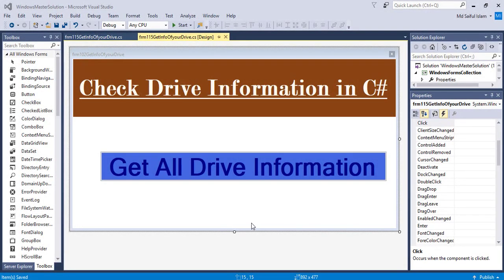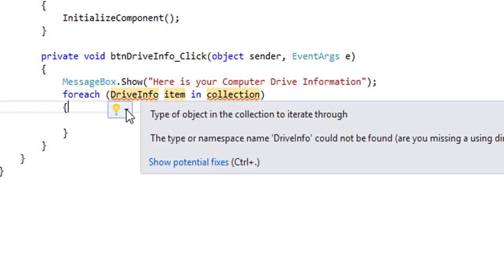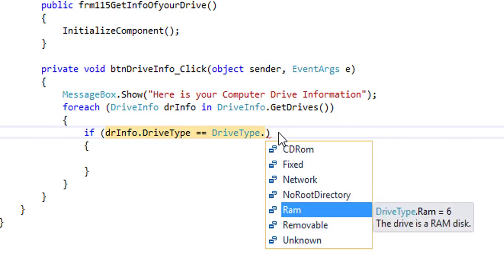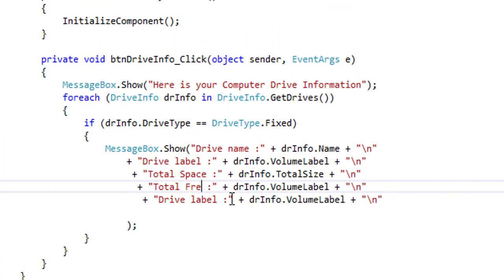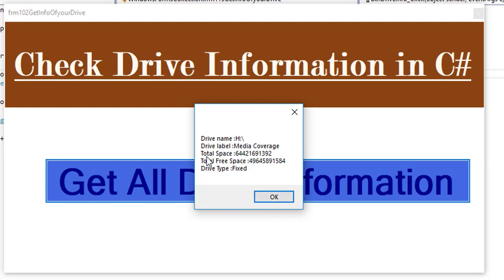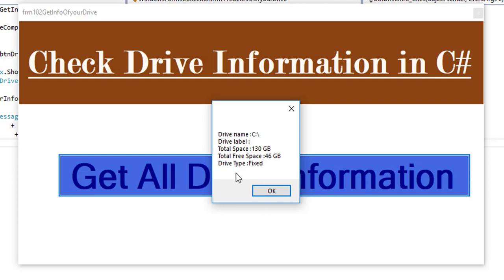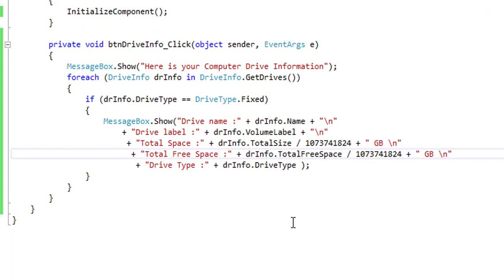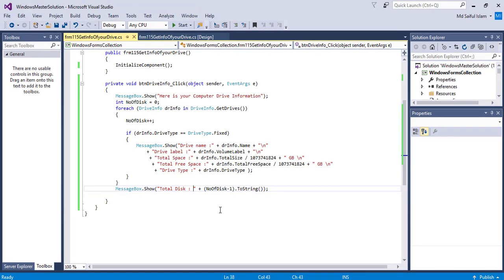How to get drive Information of any Computer in C#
Working steps to get drive Information of any Computer in C#:
1. Take a new form, design it with heading Label, button – changed some font and color properties to look better.
2. At first I have showed a message of what I will show, you can use any message
3. To show all drive Information I have create a foreach loop that will retrieve all the drive information gradually Using DriveInfo.Getdrives collection type.
4. To get the DriveInfo class I have imported Using System.IO Namespace.
5. Inside the foreach loop I have used a if block where I have set DriveType , As I will get the information of all fixed drive that’ why I have set .fixed
6. Inside if statement I have showed message where I have get the drive  Name, drive label, drive total space , total free space, drive type and No to drive with a index counter.
7. Check the code and run. Then check the drive of my computer physically is it match with or not.
8. By default it will get the memory size in Bytes, we can cast it to get as GB or MB by convert value.
9. Here I have divided the value by 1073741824 then to get in GB.
10. Run again and check

Thanks again